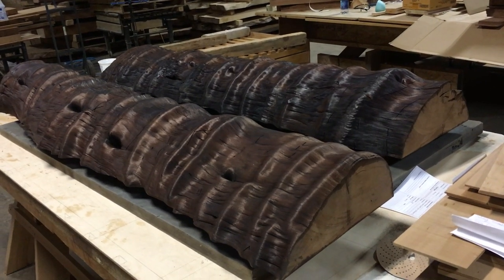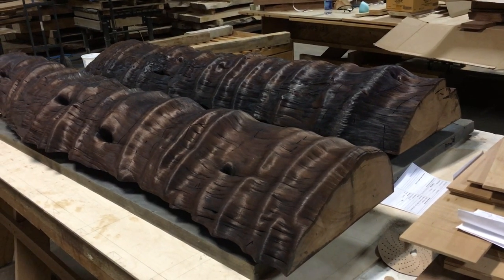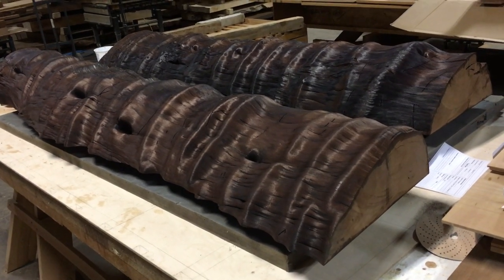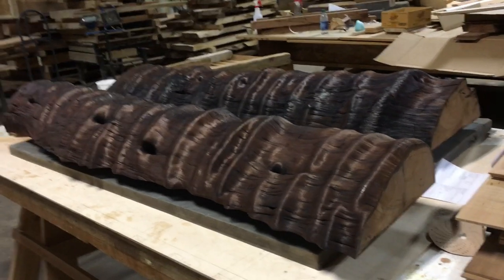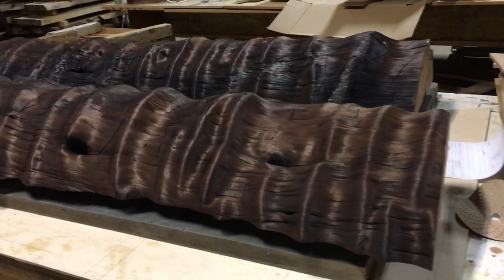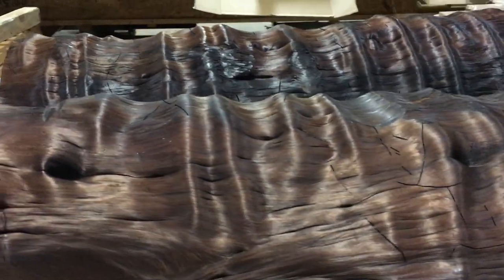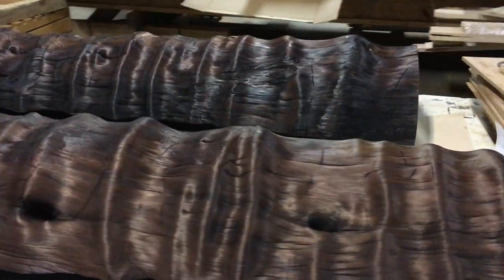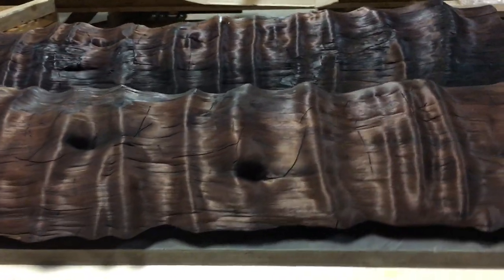MegaCurl HalfLogs Exterior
Incredible Ancient Kauri wood. MegaCurled half-logs for an art project in LA. You see the exterior of the half-logs in this video.

Created 50,000-years-ago, finished by Ancientwood this week!